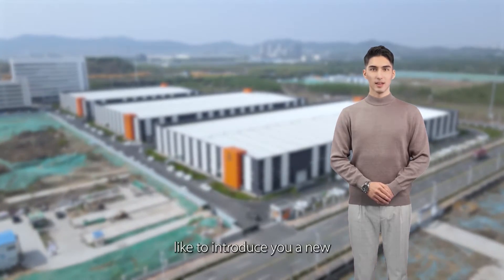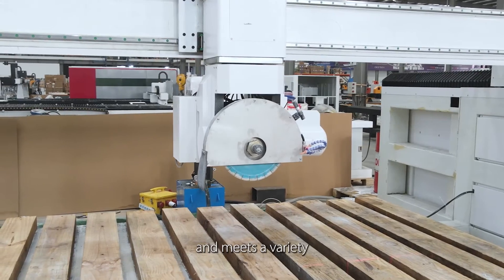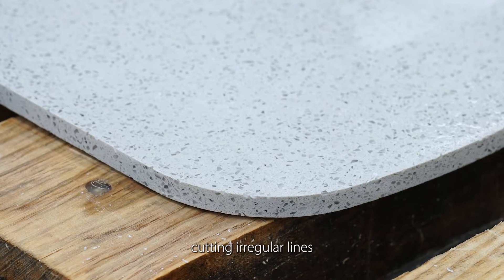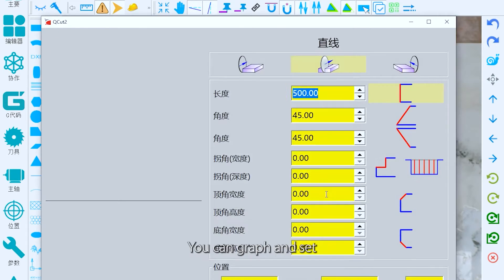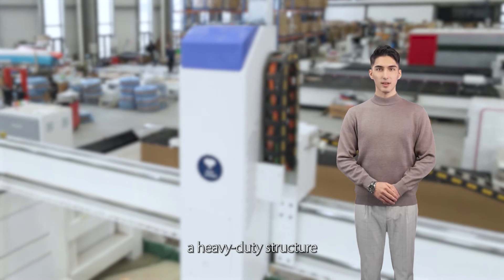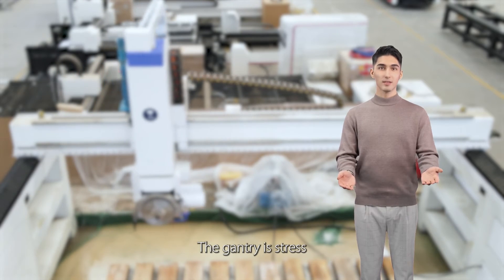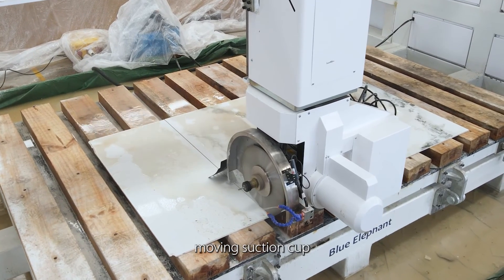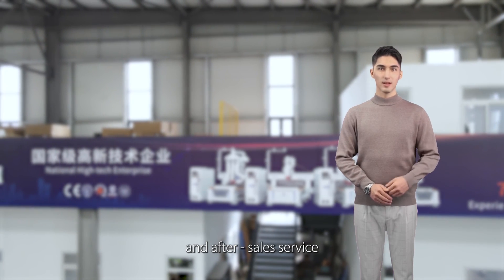AI Commentary: Most Popular 5 Axis CNC Bridge Saw Stone CNC Machine at Best Price in Romania ROU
What's the video about?
This video adopts artificial intelligence technology to explain the composition, function, characteristics, application and other aspects of the 5 axis CNC bridge cutting saw. Let's have a look!!